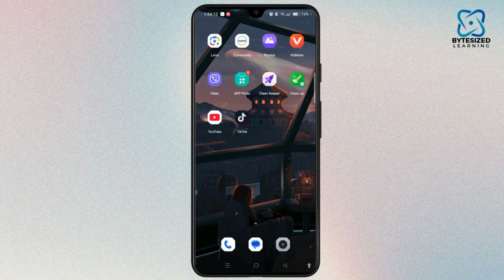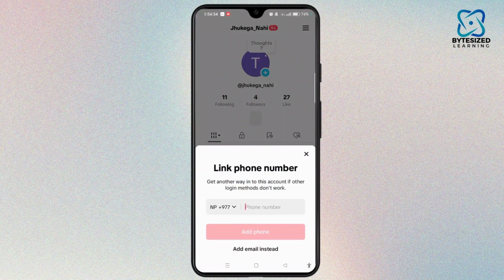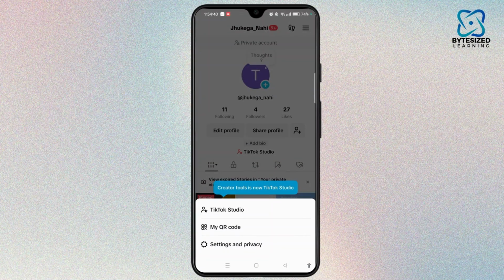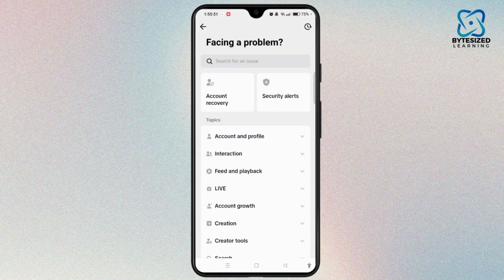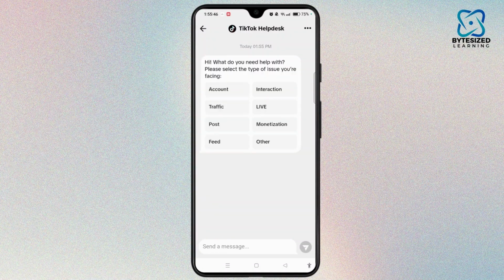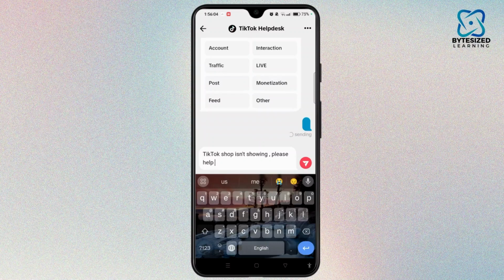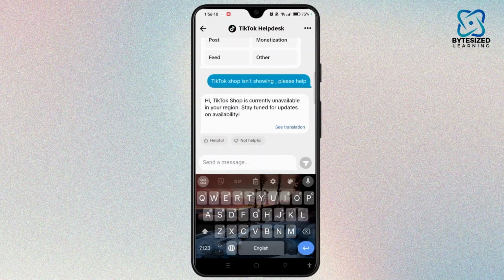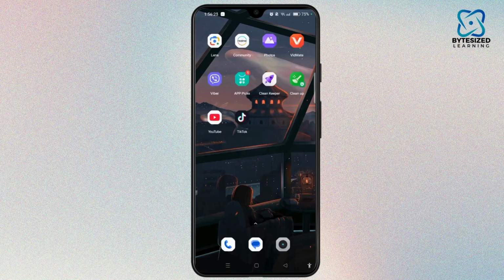How to Fix TikTok Shop Not Showing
In this video, I'll show you how to fix the issue of the TikTok shop not showing up on your account. If you're unable to access TikTok shop, it could be due to regional availability or a temporary glitch. Follow these simple steps to resolve the issue and stay updated on when the shop becomes available in your region. Watch now for a quick fix!

Chapters:
00:00:00 - Introduction
Learn how to fix TikTok shop not showing on your account.

00:00:10 - Launch TikTok App
Open TikTok and log into your account.

00:00:20 - Navigate to Profile
Go to the profile icon at the bottom right corner.

00:00:30 - Access Settings
Tap on the three-line icon at the top right and select "Settings and Privacy."

00:00:40 - Report the Issue
Scroll down and choose "Report a Problem."

00:00:50 - Chat with TikTok
Tap on "Chat with Us" and send a message about the TikTok shop issue.

00:01:00 - Check for Regional Availability
If the shop is unavailable, TikTok will notify you of regional restrictions.

00:01:20 - Conclusion